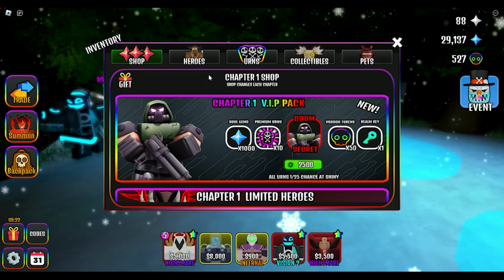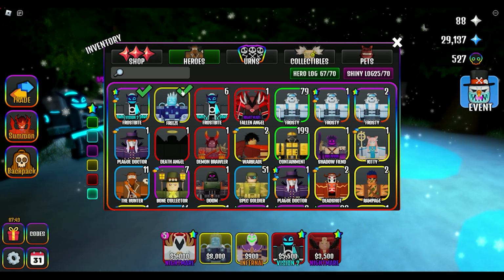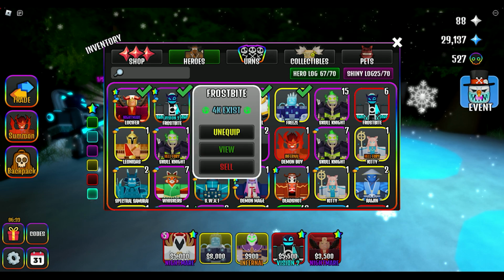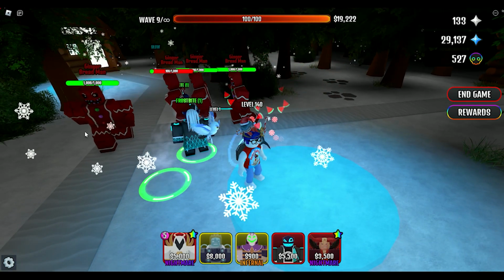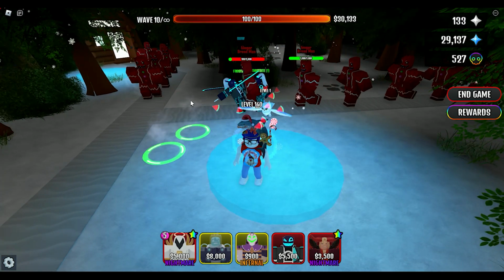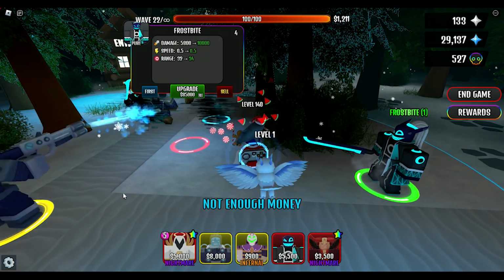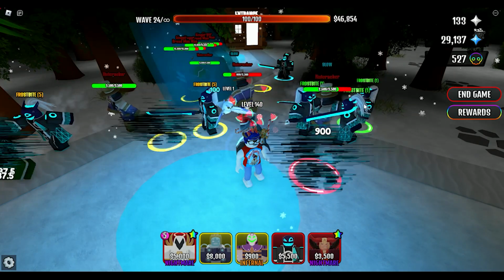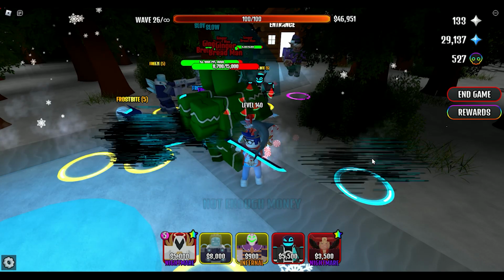FREEZE SHOWCASE AND THE FROSTBITE BUG!! (The House TD Roblox)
How cool is Mr. Freeze? And what the heck is up with Frostbite?

0:00 Intro
0:43 Shoutouts!!
1:54 Shiny Frostbite Bug??
2:22 Hop in game!
2:50 What does Shiny Frostbite do??
3:05 Normal Frostbite
3:42 Freeze is HERE!
4:40 Another Frostbite Bug?
5:25 Green Gingerbread Man
7:55 Notification Bell